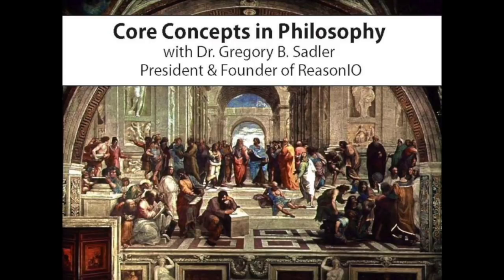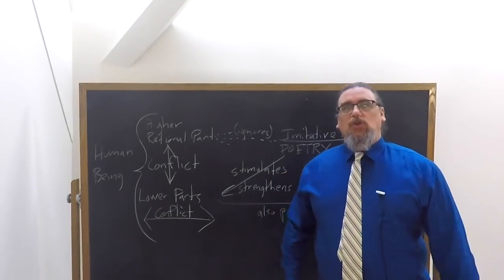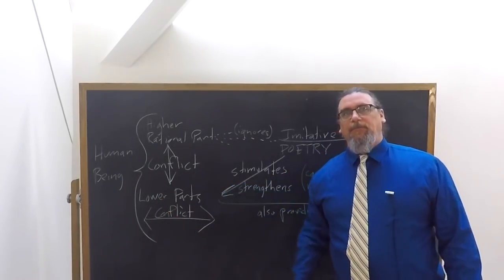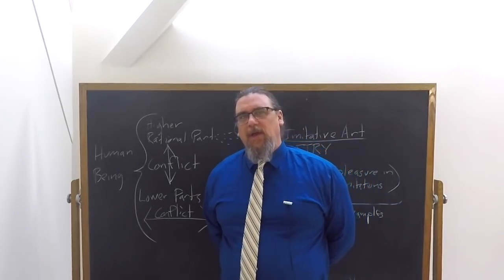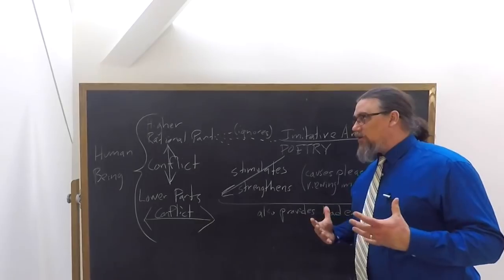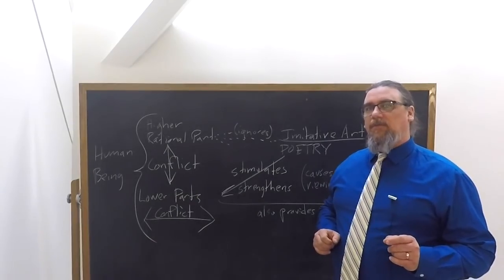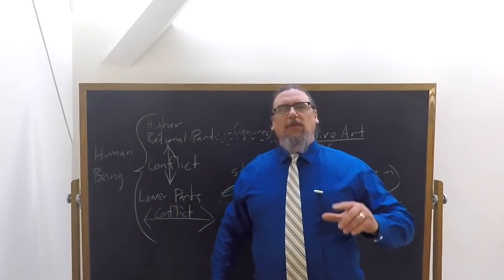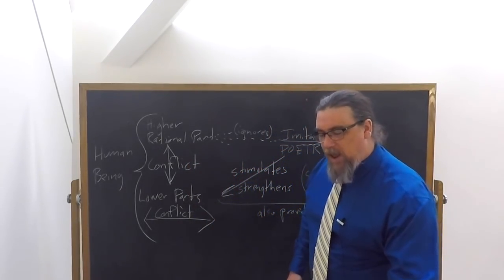Plato's Republic book 10 | Poetry as Corrupter of the Soul | Philosophy Core Concepts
This Core Concept video focuses on Plato's Republic book 10, specifically on his discussion of the dangers of poetry as a corrupter of the human soul

If you're interested in philosophy tutorial sessions with me - especially on Cicero or Stoicism more generally!

You can find the copy of the text I am using for this sequence on Plato's Republic book 10